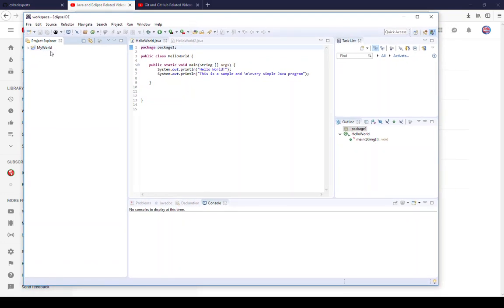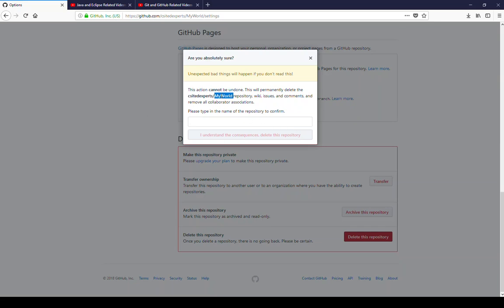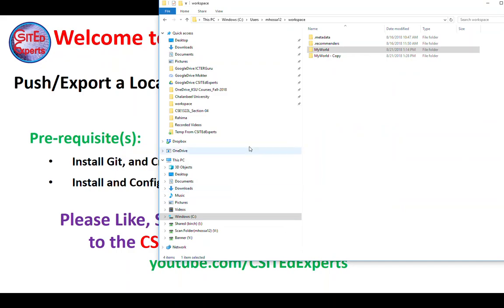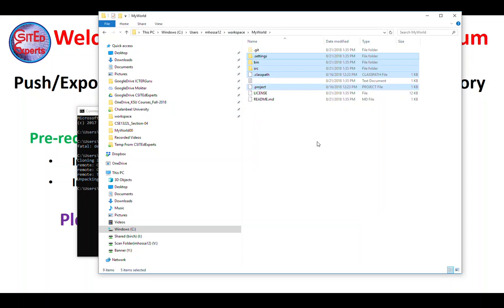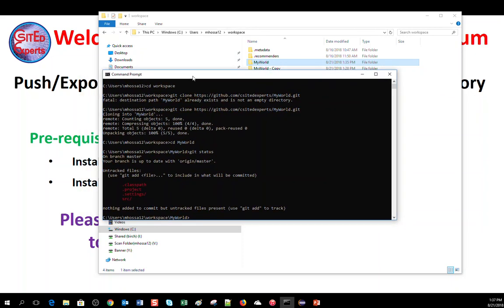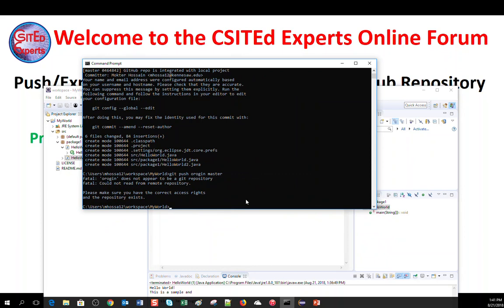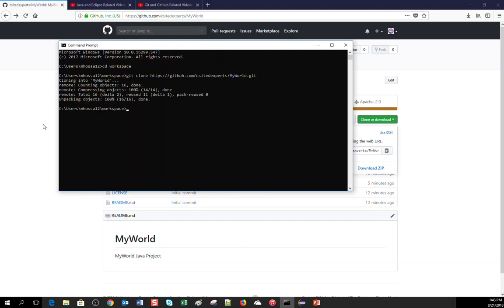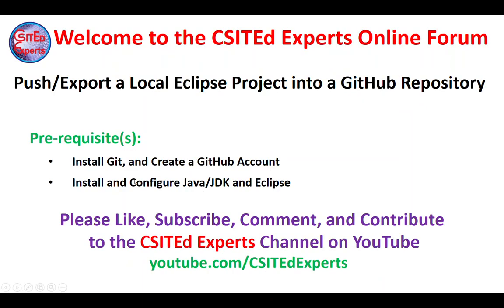Push/Export a Local Eclipse Project into a GitHub Repository